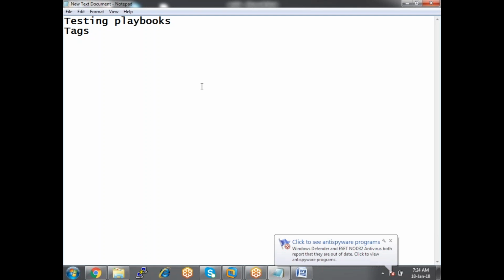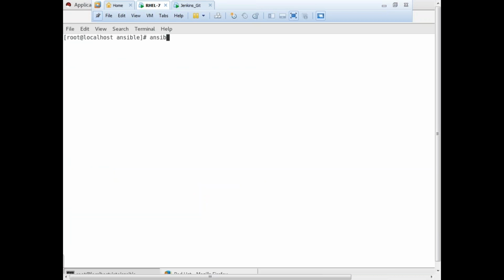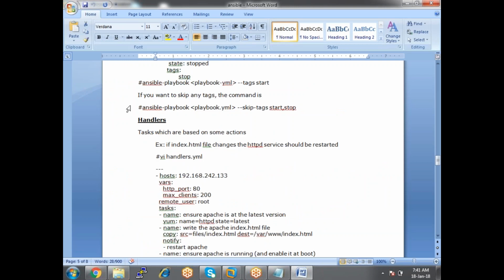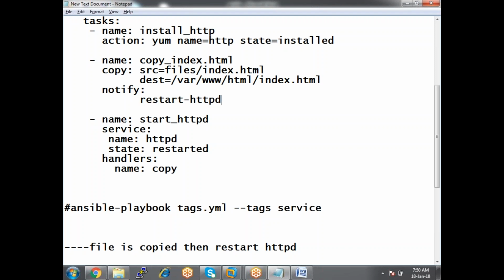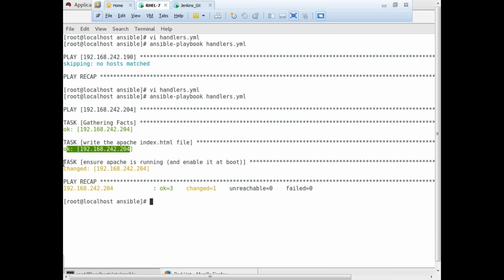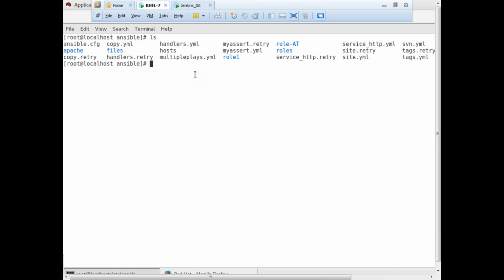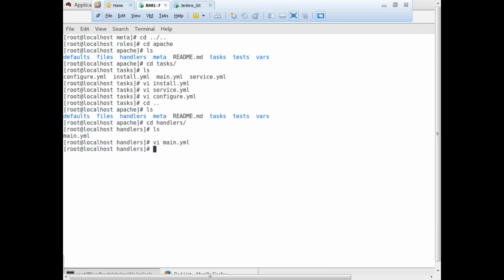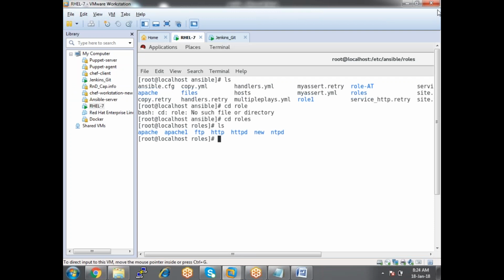Ansible session 4